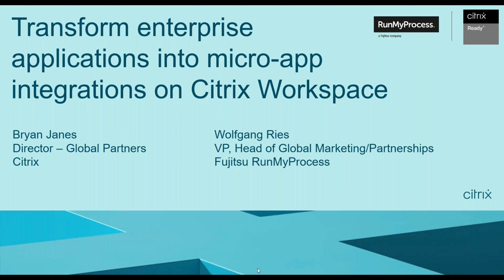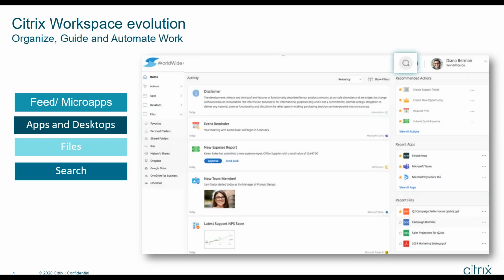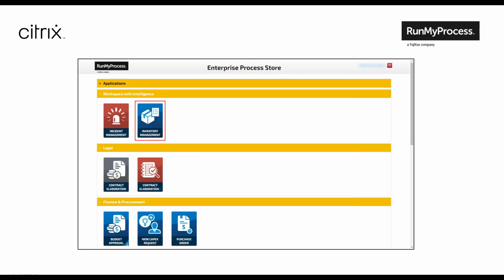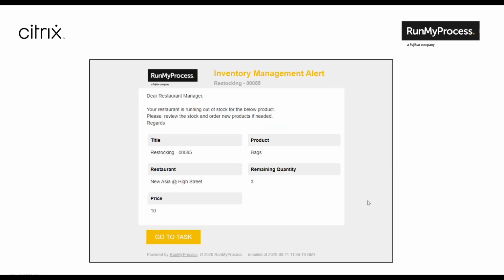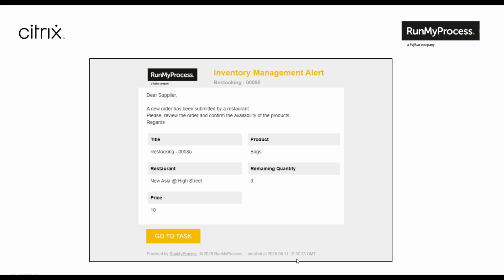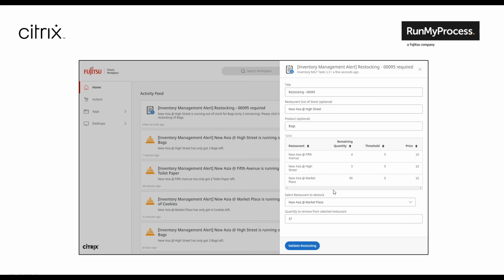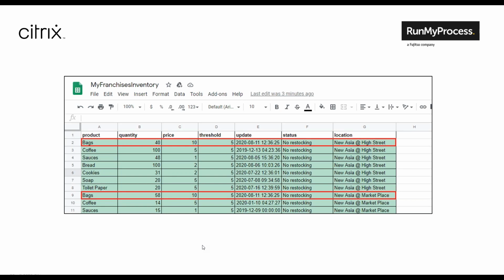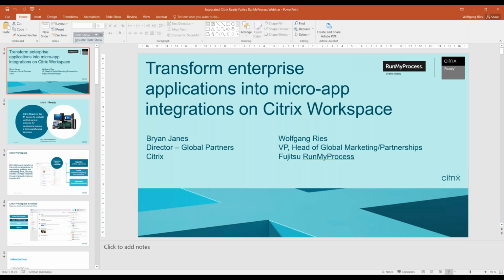Webinar: Transform enterprise applications into microapp integrations on Citrix Workspace